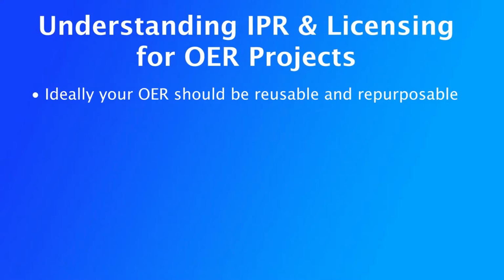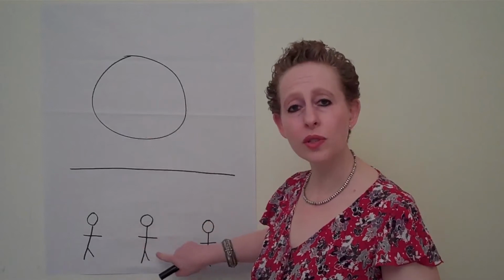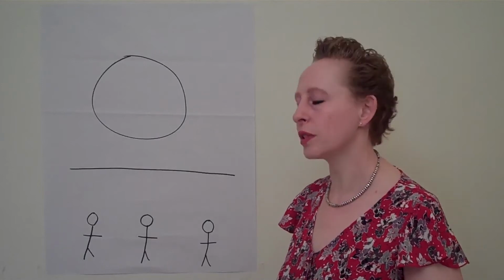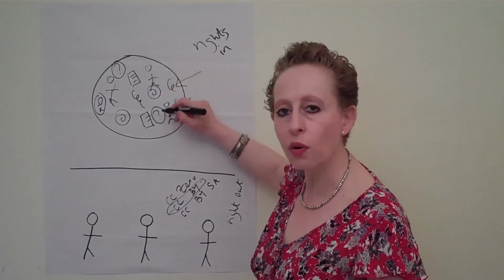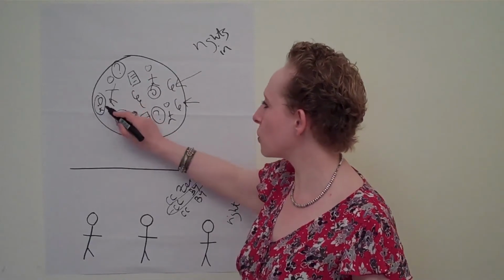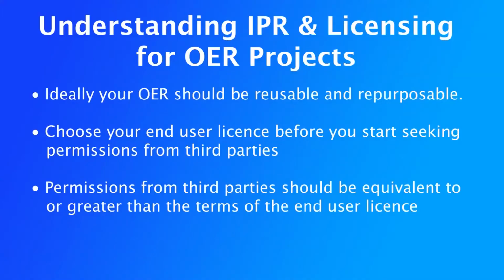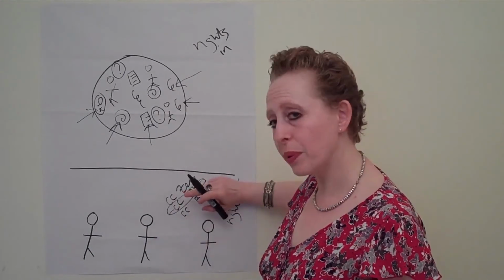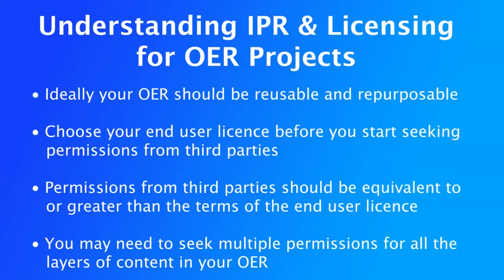Understanding Licensing and IPR for OER Projects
Presented by Naomi Korn, Film by Guy Shapir